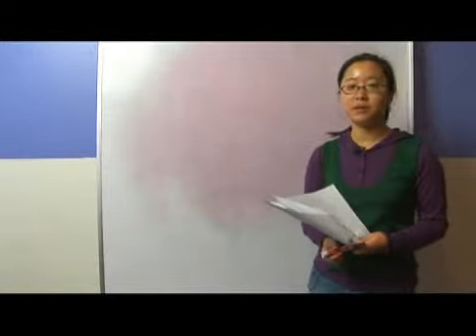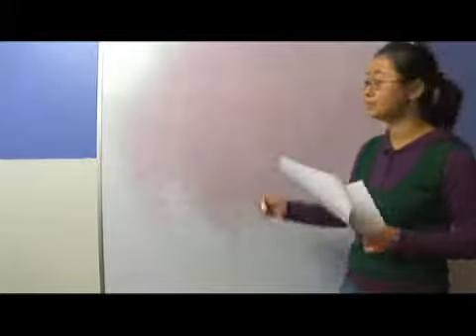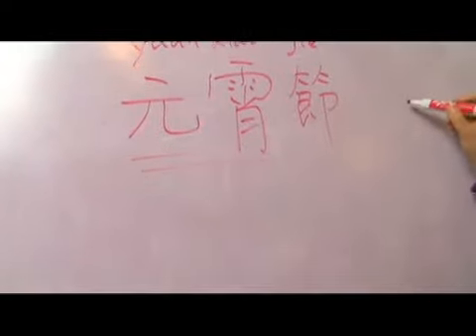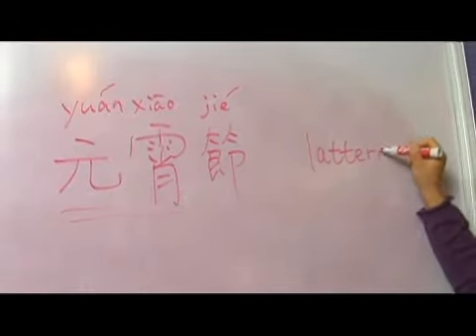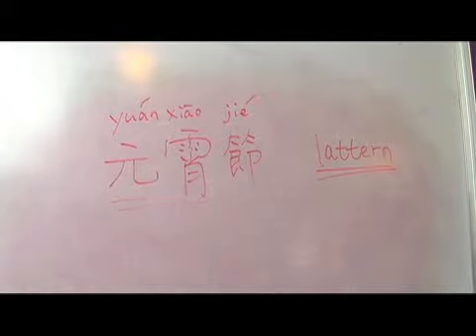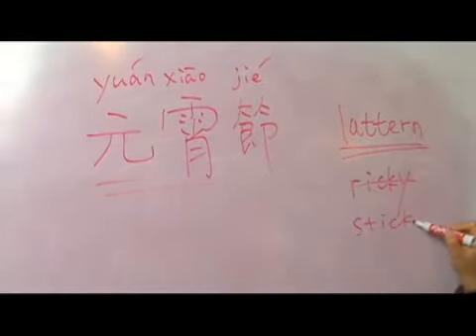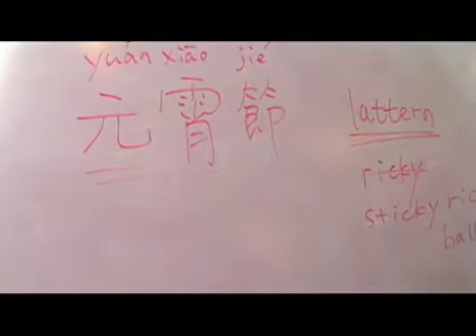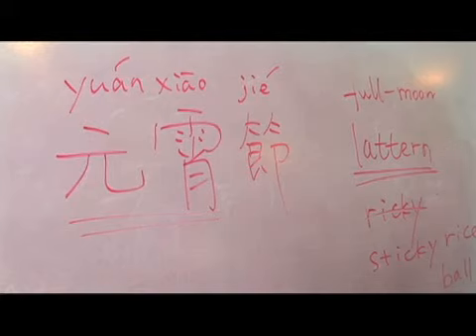Chinese Symbols for Lantern Festival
Chinese Symbols for Lantern Festival. Part of the series: Chinese Symbols for Kinship Terms & Holidays. Learn the Chinese symbols for &quot;Lantern Festival&quot; with tips on writing and pronouncing Chinese characters from a Chinese language specialist in this free video on Chinese words and phrases.